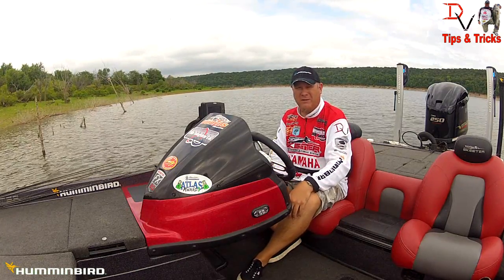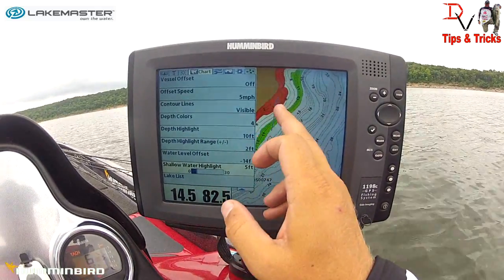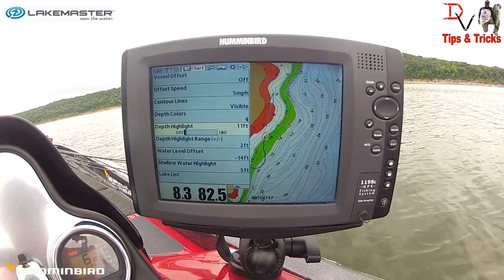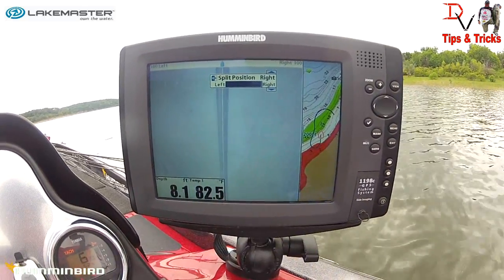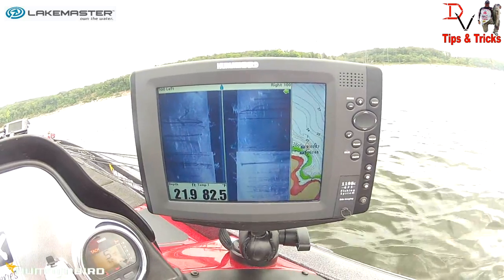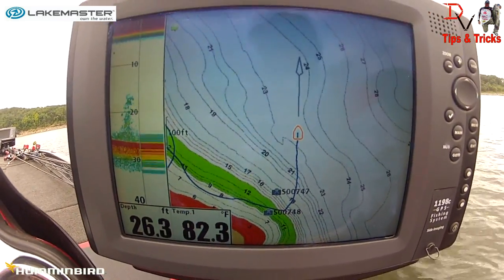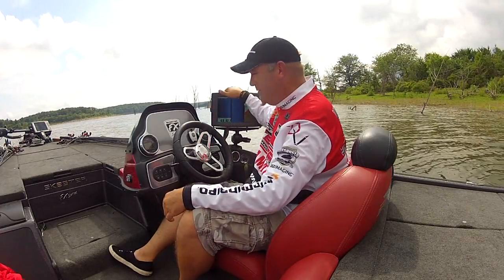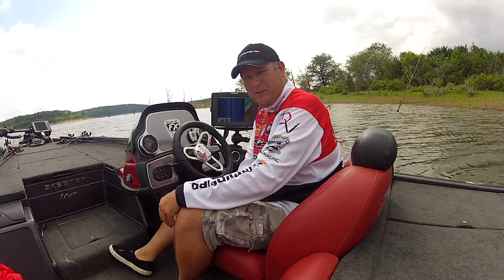Tips 'N Tricks 97: Navigating to GPS Waypoints with GPS-HS Receiver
This segment I show how to set waypoints and return to them with the trolling motor using the NEW Optional AS GPS HS Receiver with Heading Sensor (AS GPS HS is part of the 360 Imaging Package). Features Humminbird Side Imaging and 360 Imaging plus LakeMaster Mapping and the MinnKota iPilot Link network, these products make it easy to the return to the exact location with bonus Mapping Tips, Humminbird Set-Up Tips and 360 Live Action!